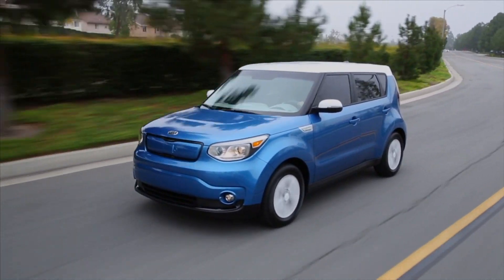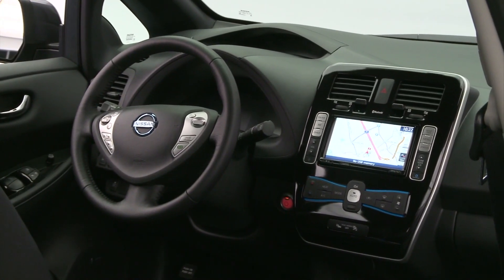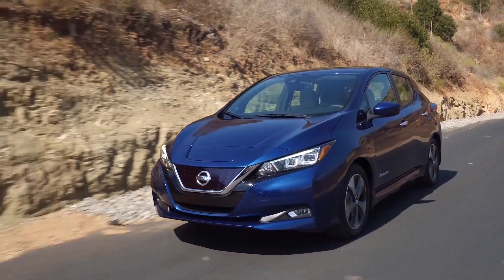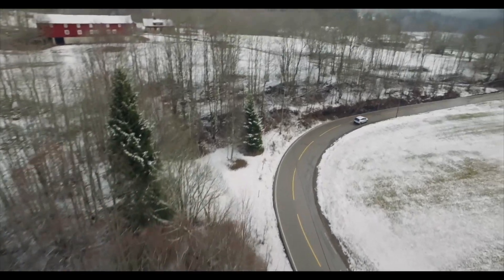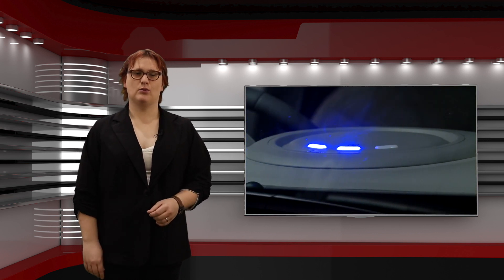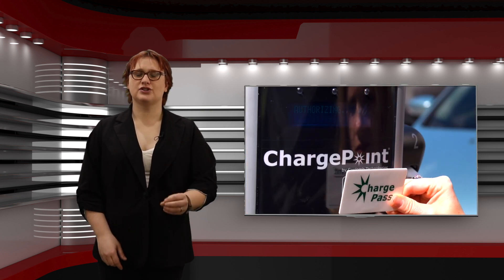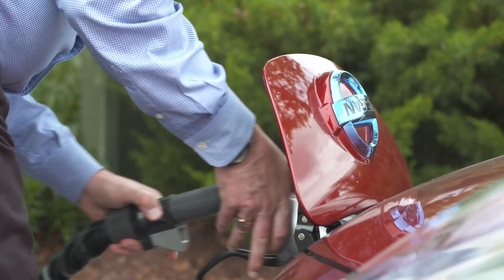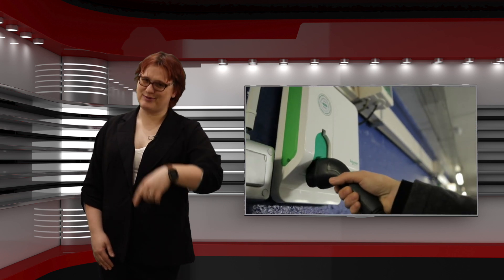Is Your EV's Battery Degrading? Or Is It Something Else?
Every electric car battery pack eventually suffers a drop in battery capacity as it ages, causing the range of the electric car it is installed in to also drop.

But range can also be affected by cold weather, terrain and driving style. So how can you figure out if that range drop is caused by you, the road conditions (or the road itself), or by battery degradation?